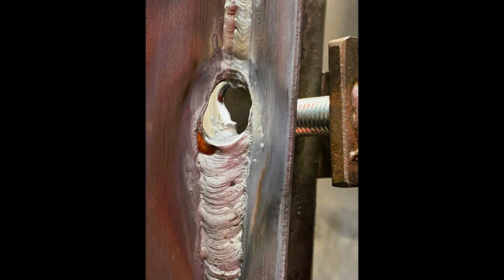TIG Welding vertical DISASTER Strikes!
In this video, we demonstrate TIG welding vertical split runs, a technique used for controlled heat input and better fusion when welding vertical joints. Whether you're working with mild steel, stainless steel, or aluminum, mastering split runs helps improve penetration, bead profile, and overall weld quality in structural and pipe welding applications.

✅ What You’ll Learn:
✔️ Why split runs improve vertical welding
✔️ Torch angles & travel speed for clean passes
✔️ Filler rod control for even fusion
✔️ Heat management to prevent warping & burn-through
✔️ Common mistakes & how to fix them

⚡ Equipment & Settings:
• TIG welder: [High frequency AC/DC]
• Filler rod: [2.4mm]
• Gas settings: [Argon-12-15 litres per minute ]

Got questions? Drop them in the comments—we’re here to help!